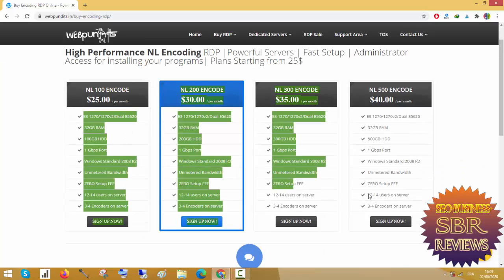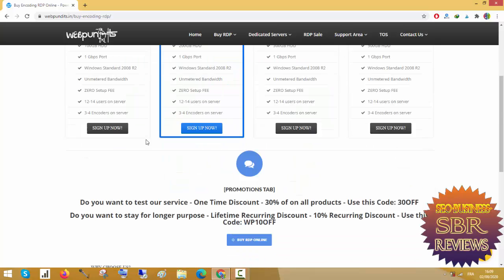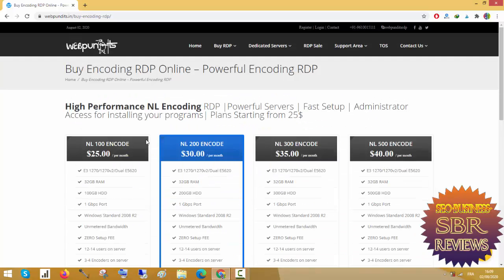buy cheap rdp online starting 4$ to 25$ admin access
▬▬▬▬▬▬▬▬▬▬ஜ۩۞۩ஜ▬▬▬▬▬▬▬▬▬▬▬▬▬
Click here for my previous video:

Did You Search For :

▬ஜ۩۞۩ஜ▬

▬ஜ۩۞۩ஜ▬